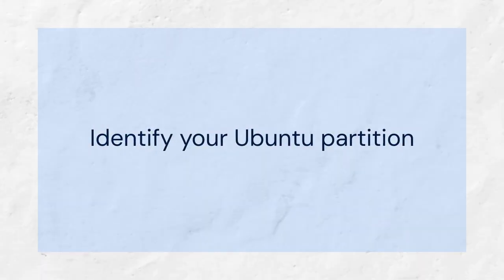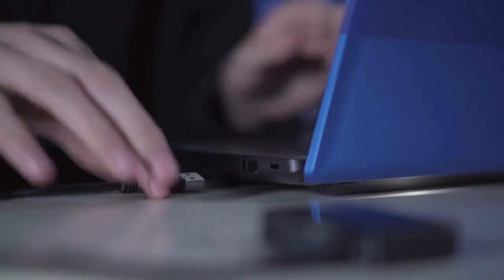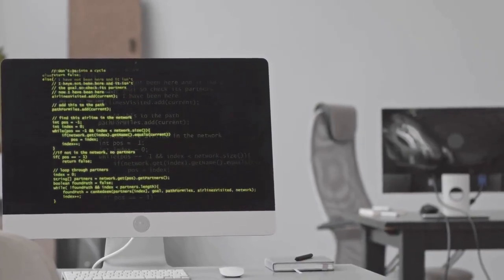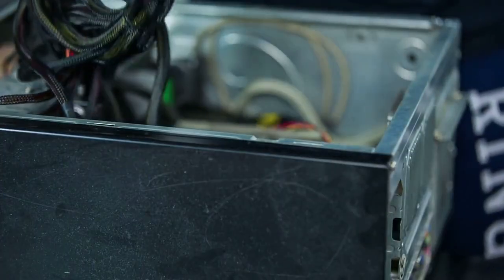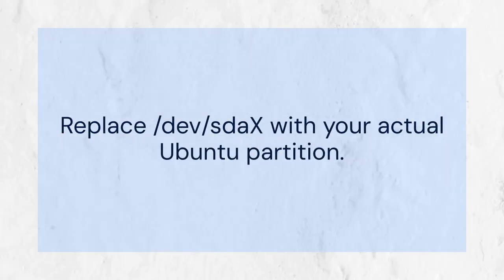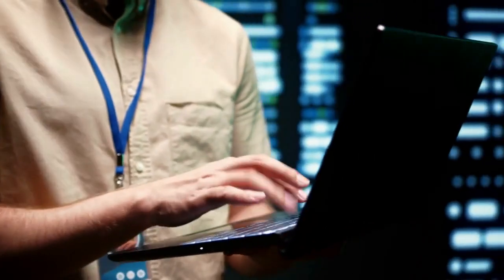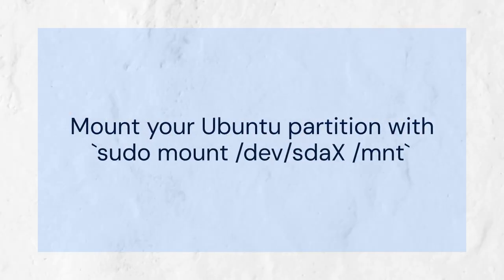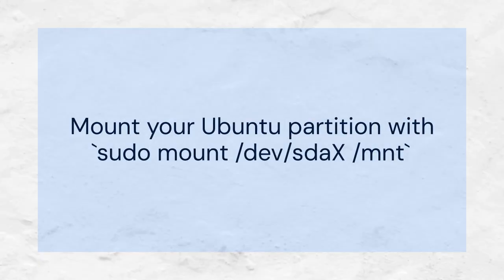Troubleshooting "Cannot Find TOCBLOCK" Error in Dual Boot Ubuntu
Encountering the "Cannot Find TOCBLOCK" error during Ubuntu's boot process in a dual-boot setup often stems from GRUB, the bootloader, struggling to locate the necessary files for Ubuntu. Common causes include incorrect GRUB configuration, corrupted GRUB files, or changes to partition UUIDs after system updates or disk alterations. To resolve this, boot into a live Ubuntu environment and use the `boot-repair` tool. This utility automatically diagnoses and repairs GRUB-related issues. Alternatively, manually update GRUB using commands like `sudo update-grub` and `sudo grub-install /dev/sda` (replace /dev/sda with the correct disk identifier). If the partition UUID has changed, edit the `/boot/grub/grub.cfg` file or `/etc/fstab` to reflect the correct UUIDs, found using the `blkid` command. Regular system maintenance and avoiding abrupt shutdowns can prevent future occurrences.